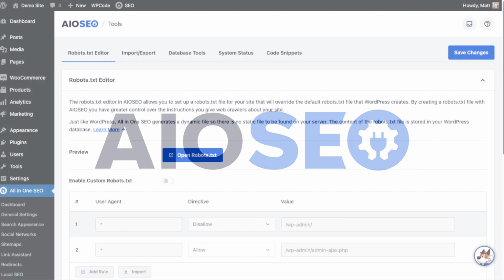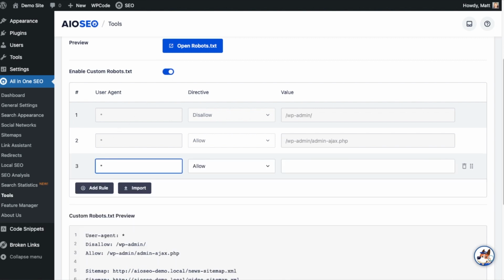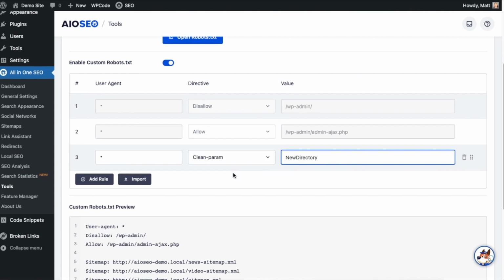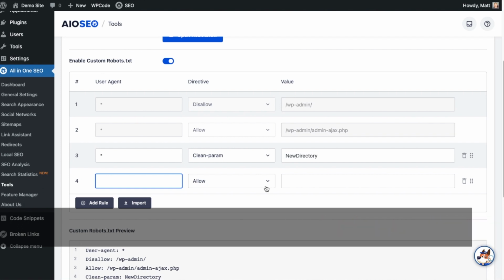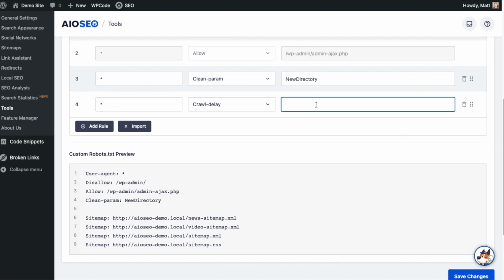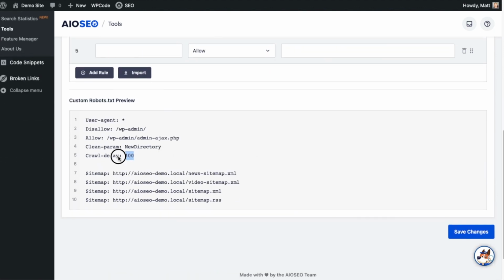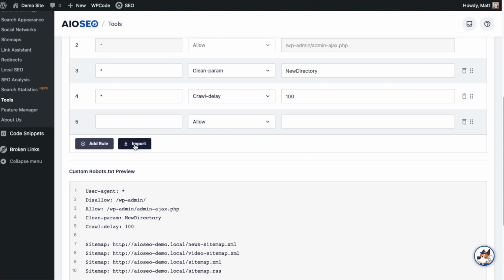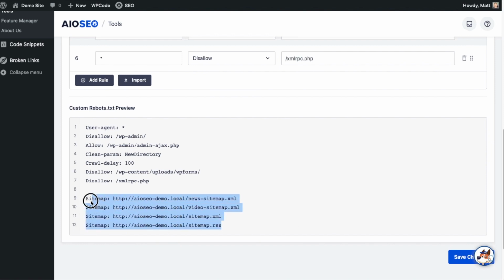Announcing Greater Robots.txt File Customization For Improved Crawlability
Do you want to have more control over your Robots.txt file?

Well now you can with some big improvements to our Robots.txt file editor, available in the latest version of All in one SEO.

We’ve added a new directive that let’s you clean parameters from URL’s. This way you can let search engines know that things like tracking ID’s don’t indicate a completely different piece of content.

This can keep you out of trouble with any ‘duplicate content’ issues.

We’ve also added a directive called crawl delay, to let search engines know you want them to slow down how often they crawl your site.  This can be useful if your web server is at or near it’s resource capacity and you want to allocate less bandwidth to search engine crawling.

Do you have a Robots.txt file on one of your other websites, that has lots of directives you want to re-use on a new site?  Well now you can do that as well.

This latest update allows you to import Robots.txt files by pasting them into a text field, or simply by typing it’s URL in!

These new features are just one more way we’re striving to make SEO easier for you.

So make sure to upgrade to the latest version of all in one SEO, version 4.4.4 today!